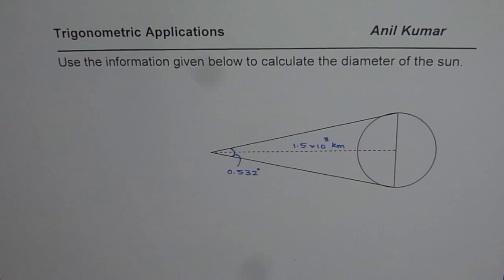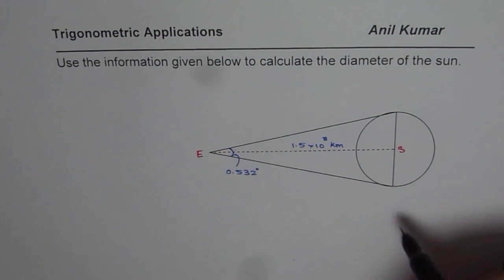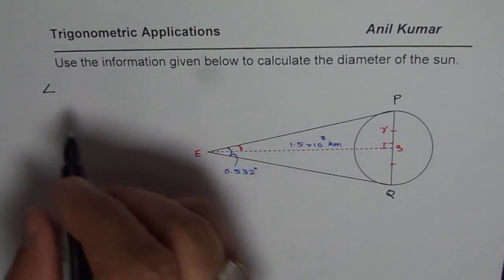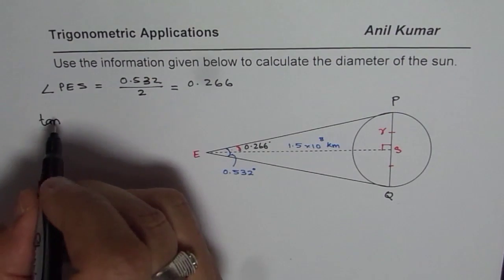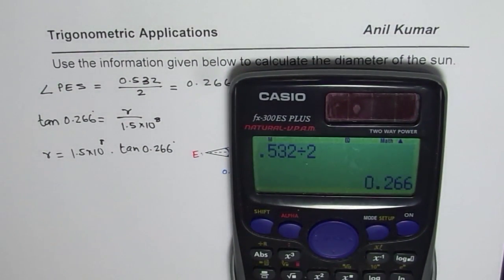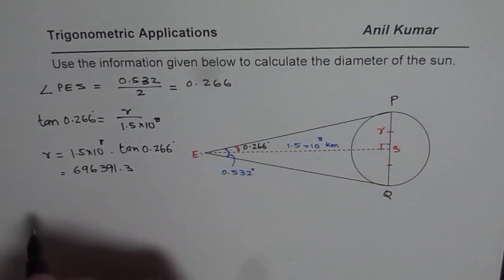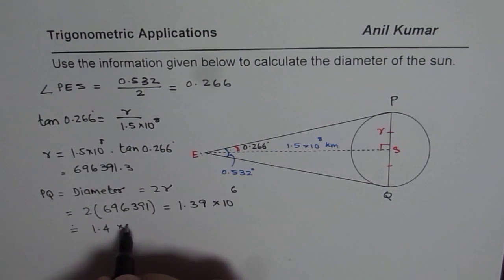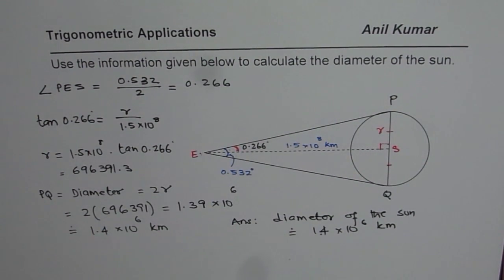How to Use Primary Trigonometric Ratio to Calculate Diameter of Sun